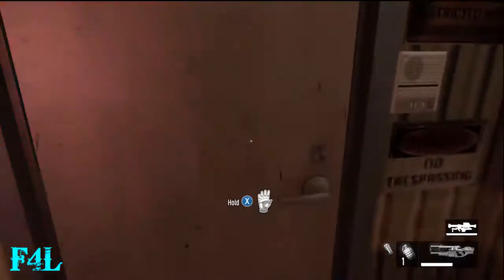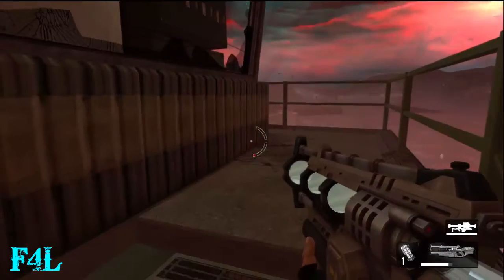F.E.A.R. 3 INSANE Difficulty Walkthrough - Interval 06: Bridge [5/5] HD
This is my walkthrough for F.E.A.R. 3 on Insane difficulty.

You need to beat the game once to unlock Insane.